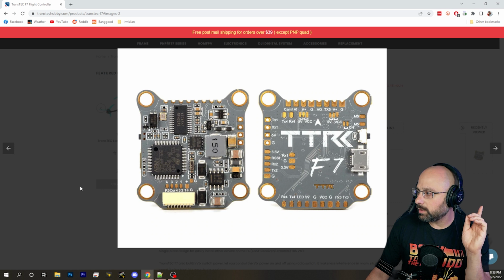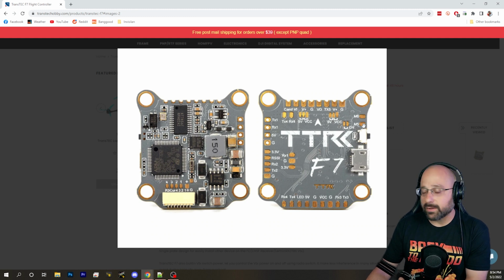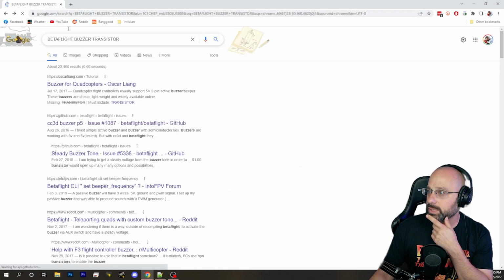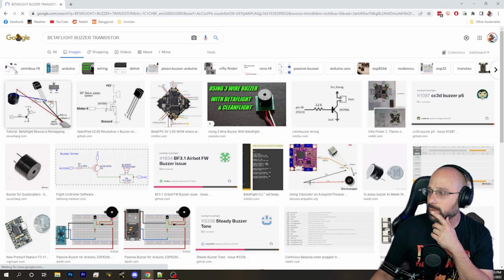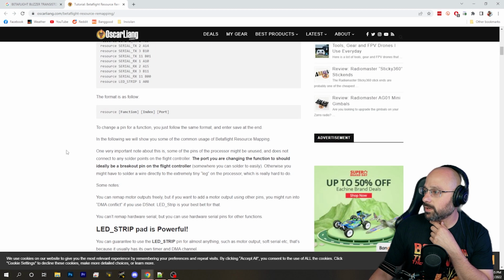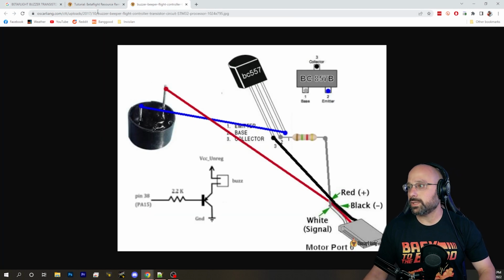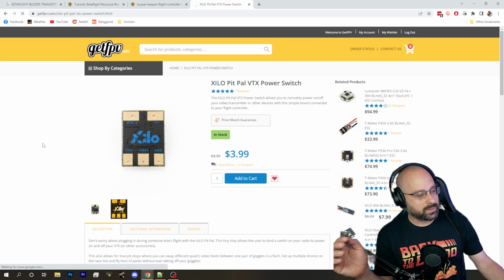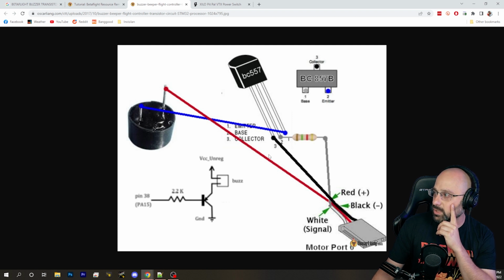Using a Buzzer Without a Buzzer Pad On Your Flight Controller - FPV Troubleshooting With JB